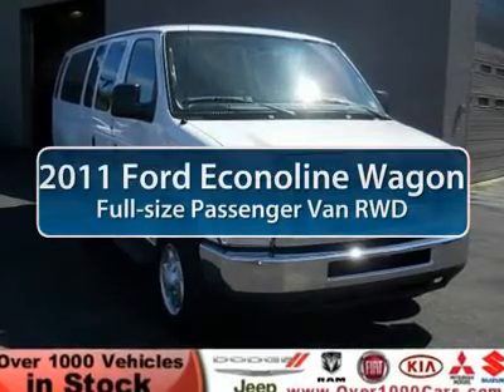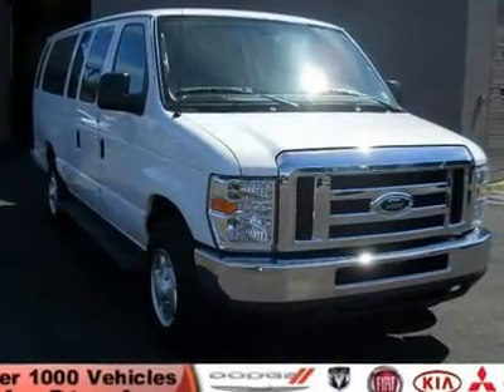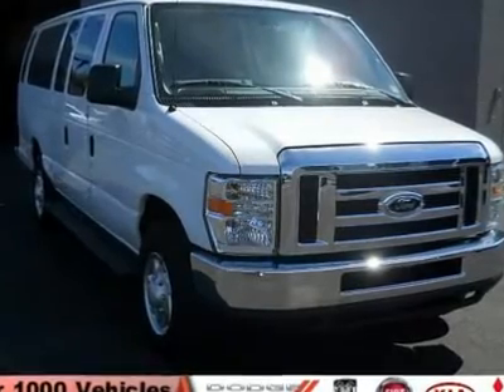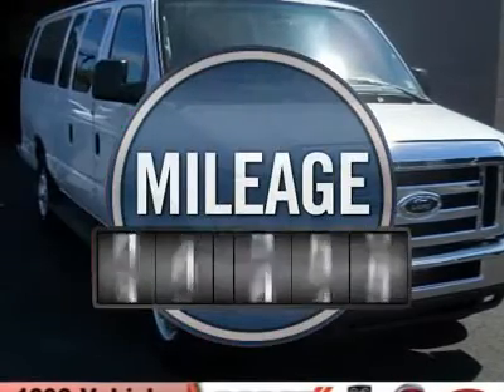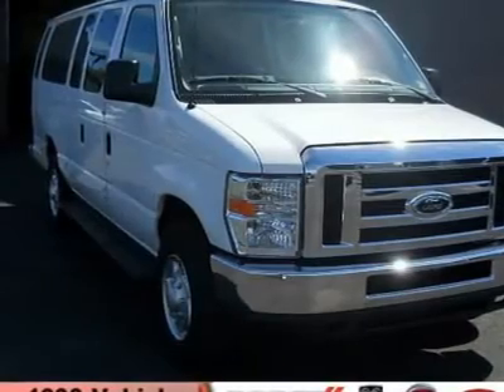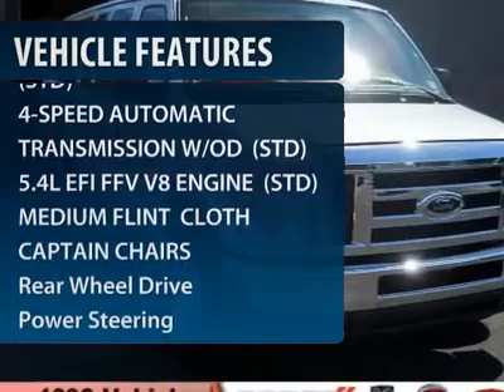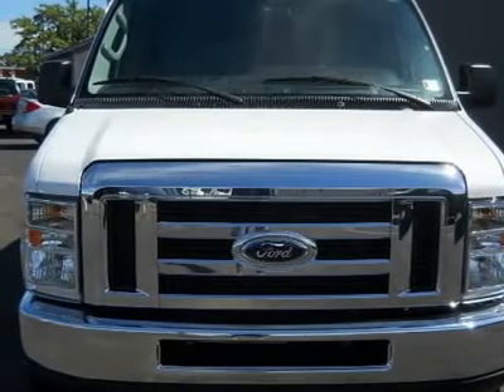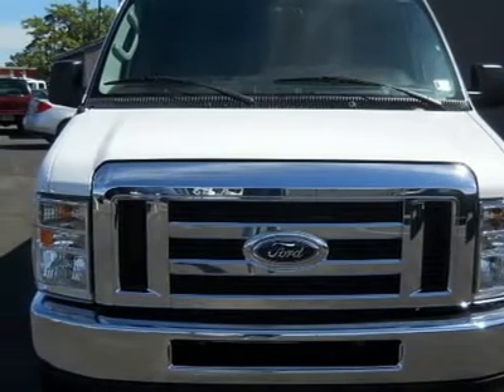2011 FORD ECONOLINE WAGON Cherry Hill, NJ 11292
2011 FORD ECONOLINE WAGON Cherry Hill, NJ
Stock# 11292
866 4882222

Looking for the right car? Today could be your lucky day. With 28788 miles, this Oxford White, 2011 Ford Econoline Wagon equipped with Automatic transmission could be yours. Request more information and set up a test drive right away.